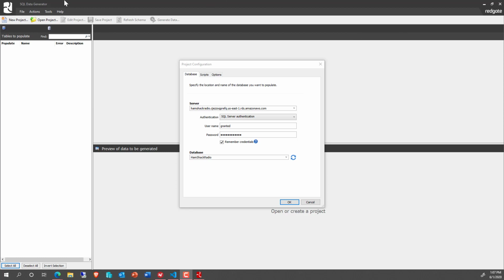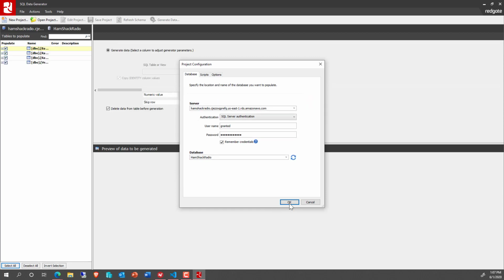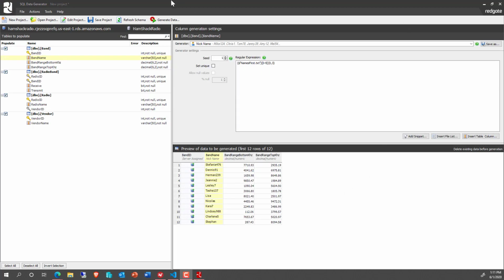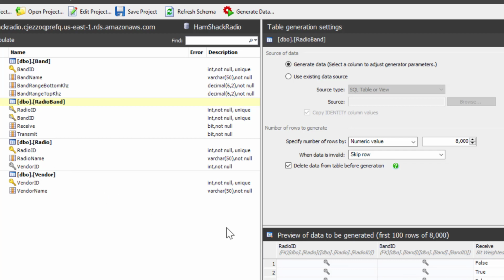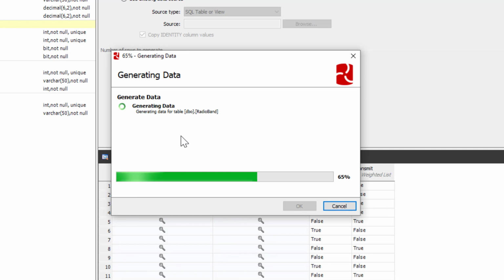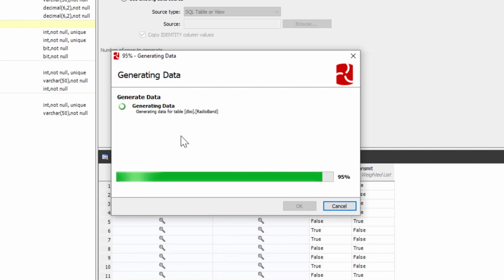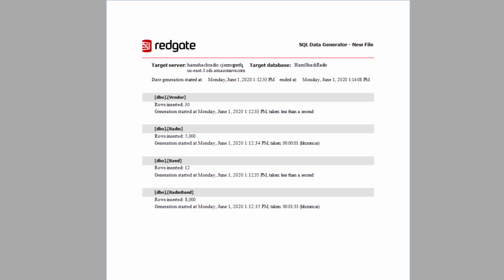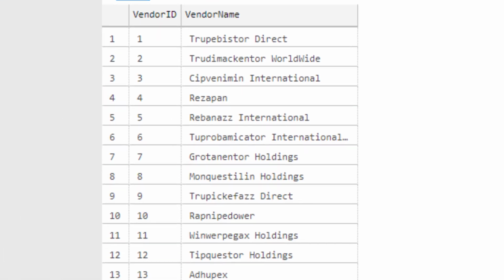SQL Data Generator: Running on AWS RDS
I'm setting up a small test database. It just so happens the database is on Amazon Web Services in an RDS instance. I needed to generate some data, but I had not yet tested SQL Data Generator with AWS RDS. So, when I started to set things up, I turned on Camtasia and captured my successful experiment.